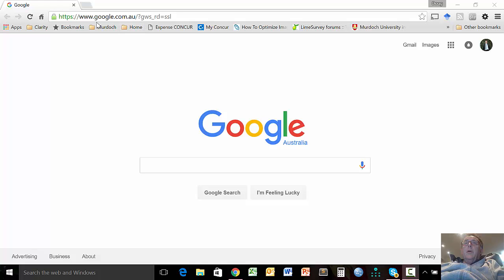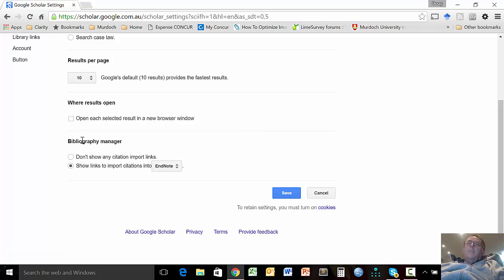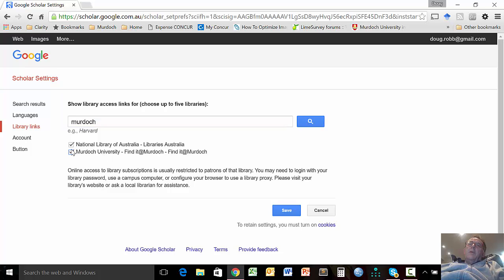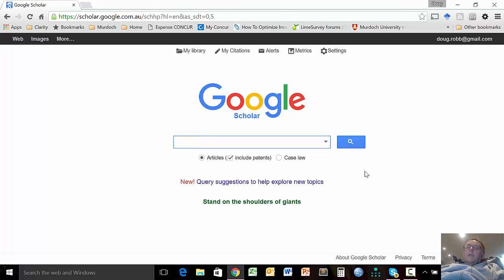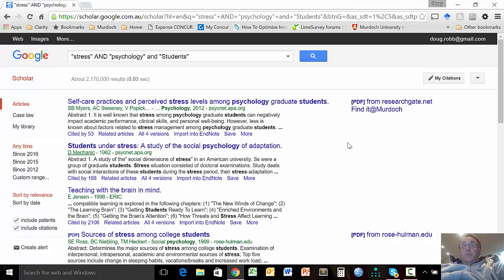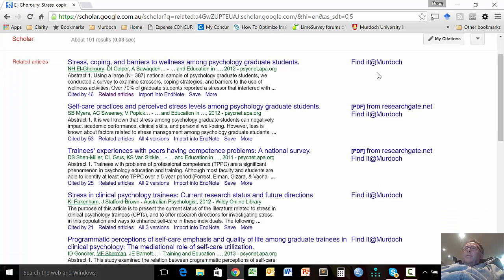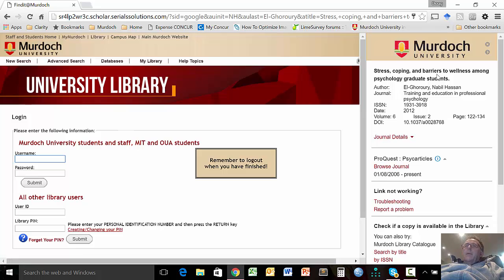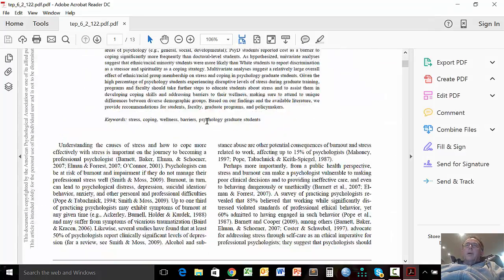Using Google Scholar to Find References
Setting up Google Scholar to work with a University Library to allow you to download non open access journal articles.